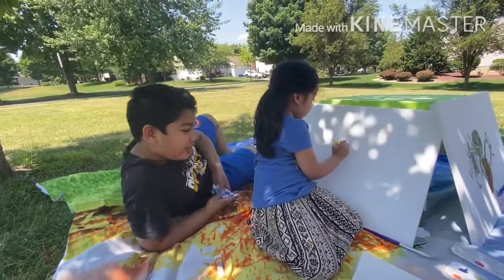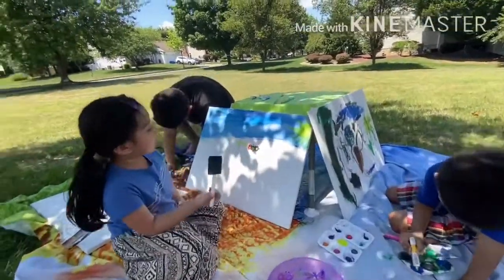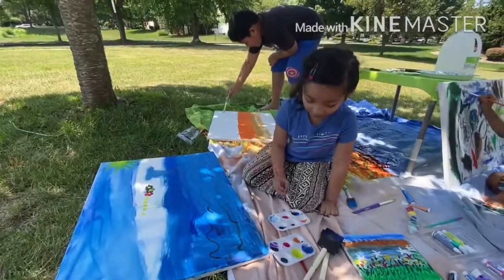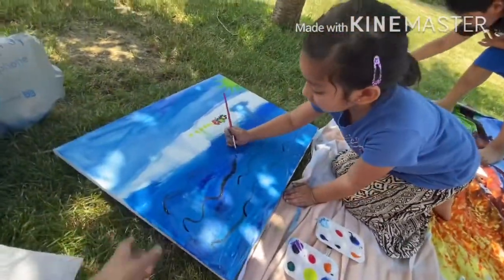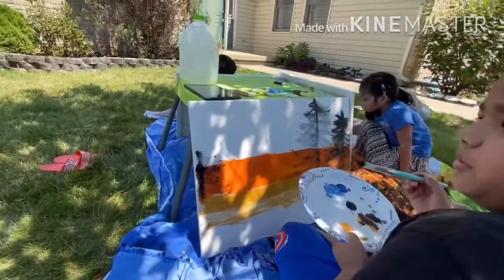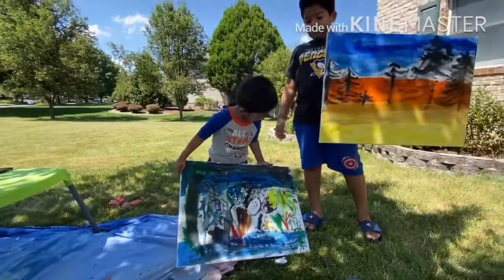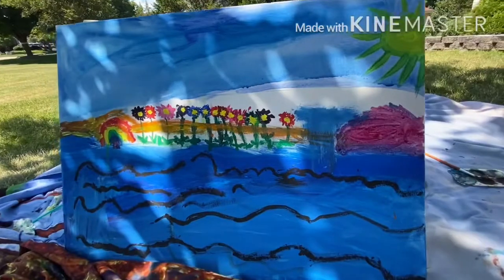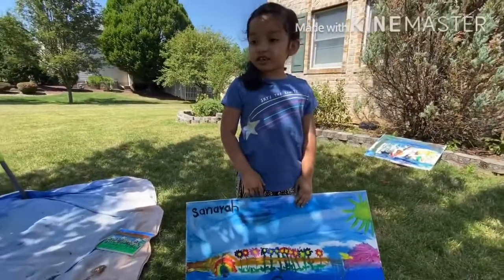Painting with Acrylic Paints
Azraf,Sanayah and Ardeen Painting with acrylic Paints